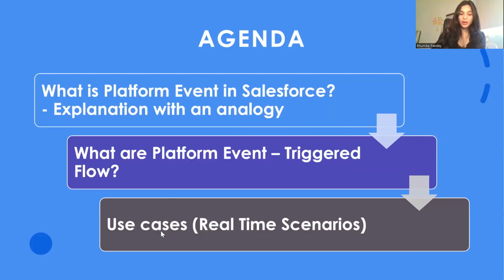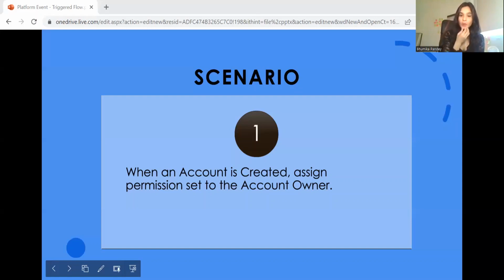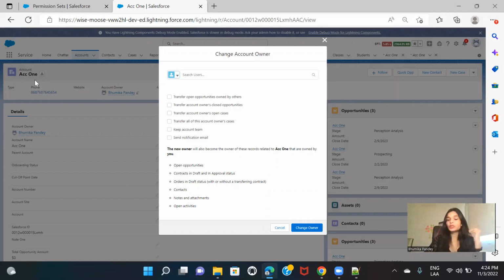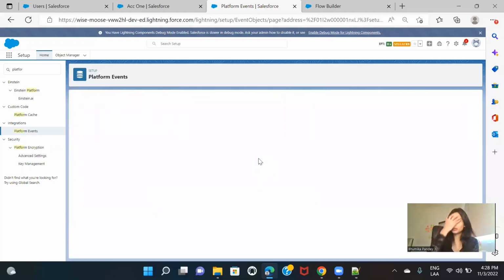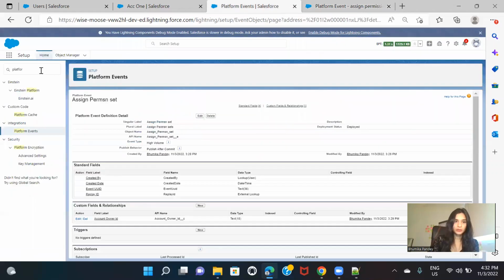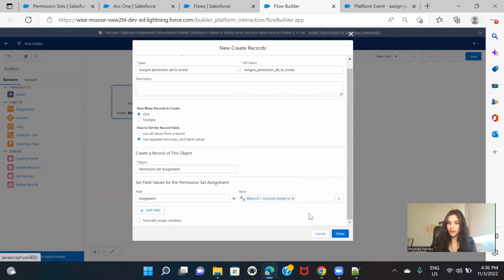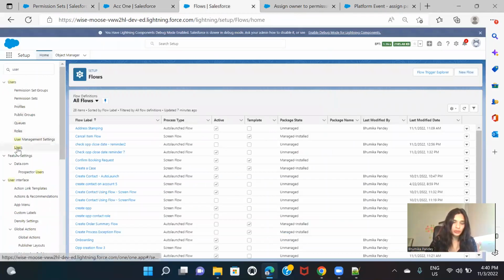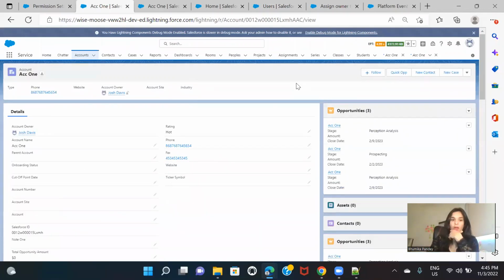Day 9 : Platform Event - Triggered Flows | Salesforce | Flow Builder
Learn about Platform Event Triggered Flow. The video contains brief explanation on Platform Events in Salesforce along with an analogy to explain the fundamental of platform events in Salesforce on how and why to use it. The video contains complete information on Platform Event - Triggered Flows on what these are and how to create them and when to use them along with a real time scenario/use case/example explaining all the steps with complete demonstration.